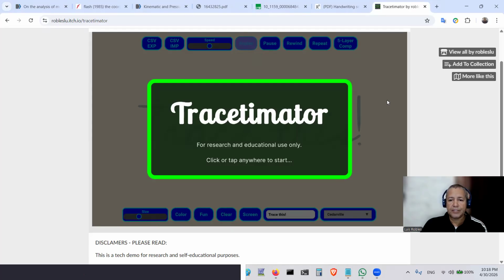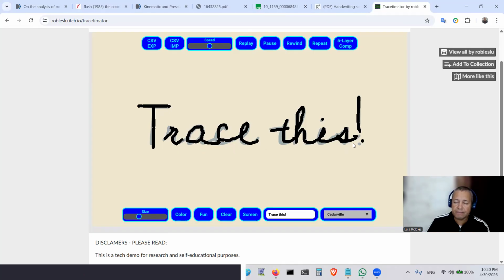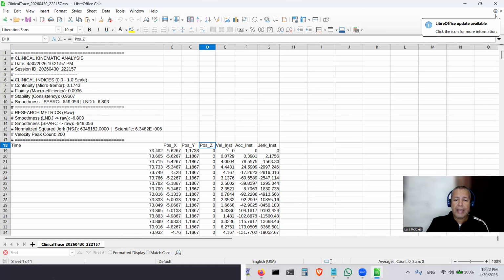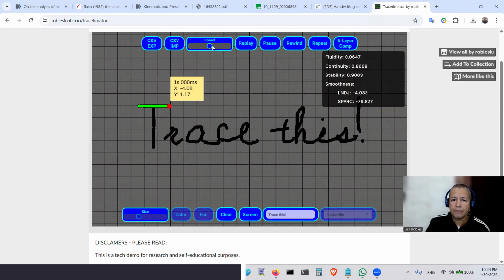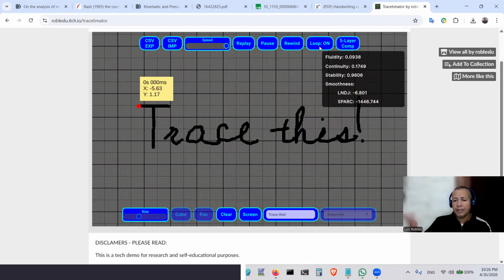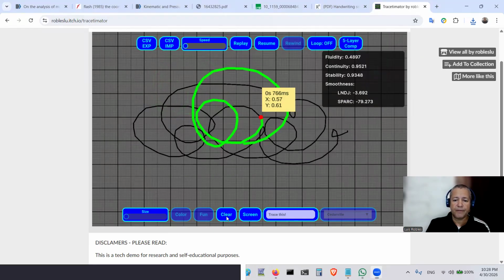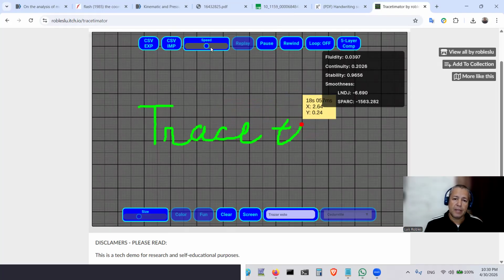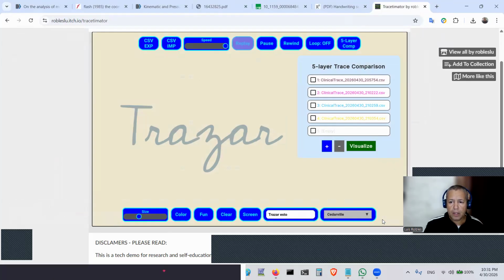Tracetimator Demo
A tool to perform kinematic analysis of handwriting and drawing.